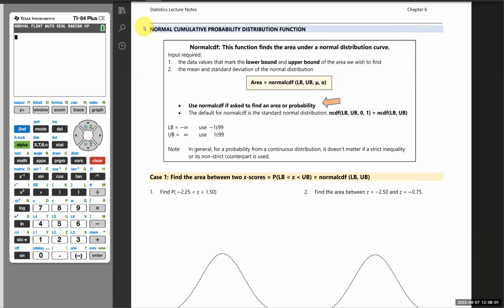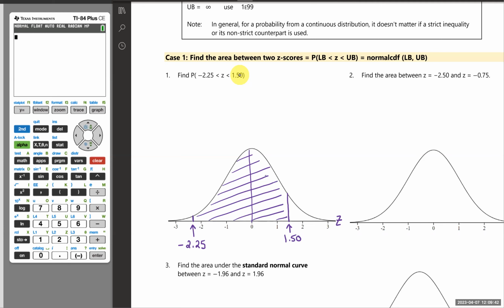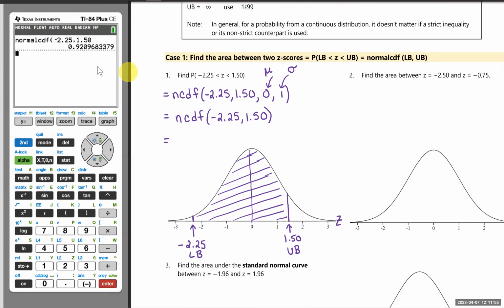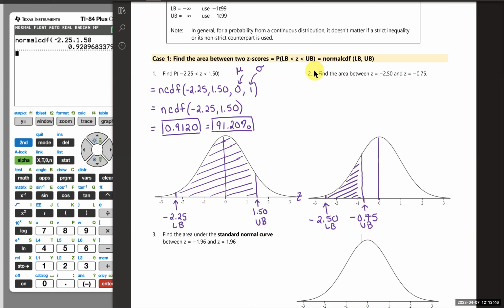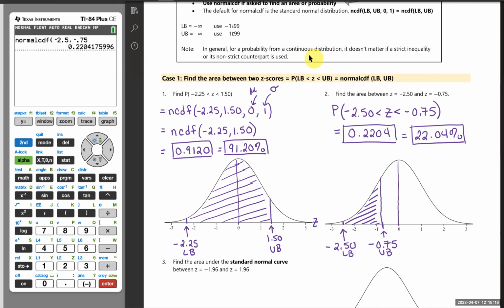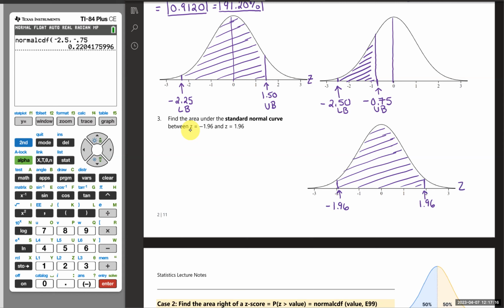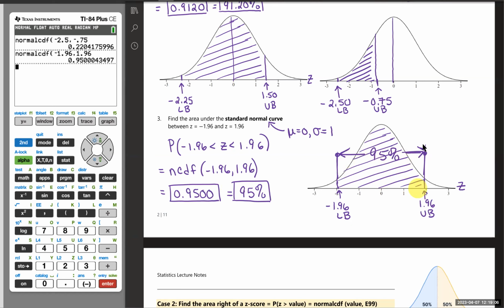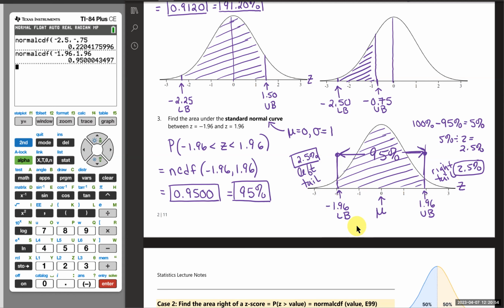Stat1, Spring 2023, Sect. 6.1, p. 2, normalcdf Case 1